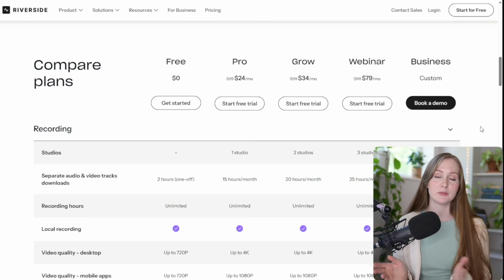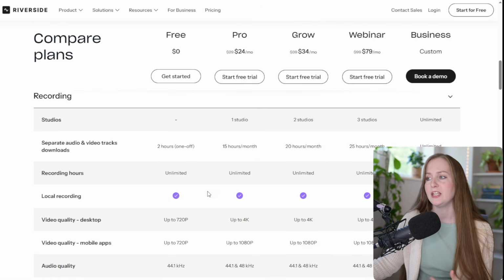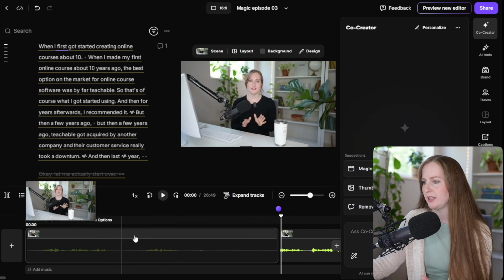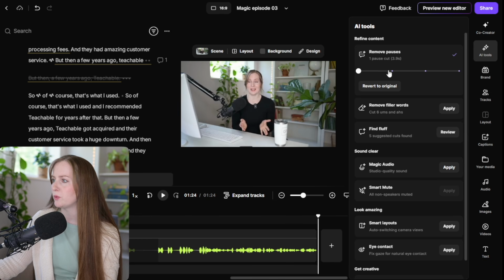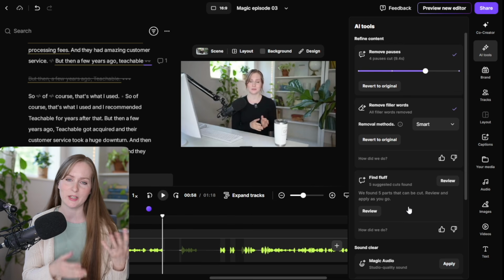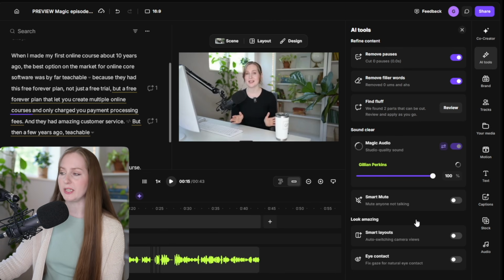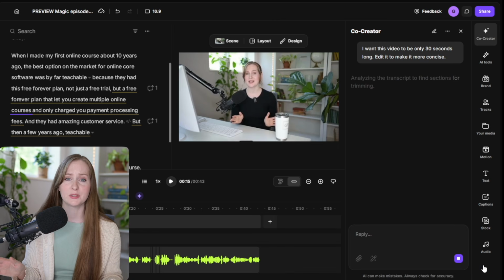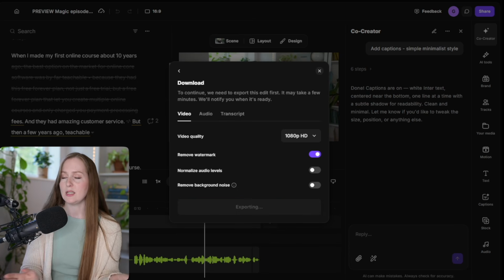The Best Online Video Editor for Beginners 2026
Riverside is the best online video editor, and you can try it for free (no credit card needed) right
(Use code GILLIAN for 1 month free of their Pro plan!)

I tested 4 of the most popular online video editors so you don't have to. In this video, I'm breaking down the pros and cons of Riverside, what I think is the best online video editor for beginners in 2026.

Plus: I walk you through a full Riverside tutorial so you can see how easy it actually is to record, edit, and export your first video!

TIMESTAMPS
00:00 Intro
00:55 Why use an online video editor?
01:24 My #1 recommendation - Riverside
01:53 Riverside Introduction
03:36 Magic Clips demo
05:07 Text-based editing
06:43 AI editing tools demo
11:19 Co-creator demo
12:16 Exporting your video
13:18 Why Riverside wins for beginners
14:10 Free YouTube strategy workshop

🔹 Watch my free YouTube workshop to learn how to get your first 1,000 subscribers in just 3 months

// LINKS

// FILMING EQUIPMENT

Main camera
Clip-on lav mic
Main light
Other lights
RBG light strip